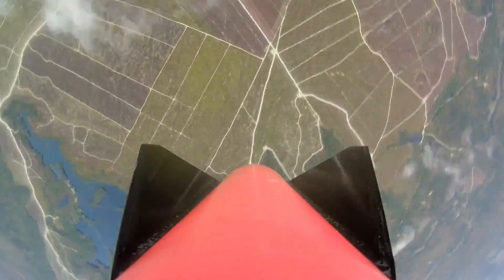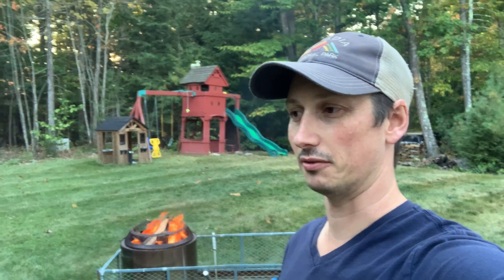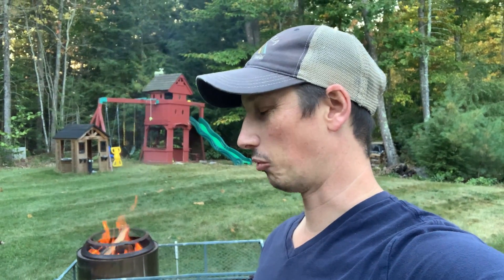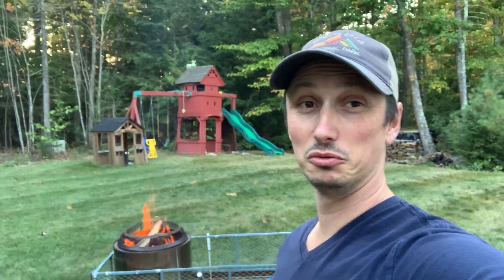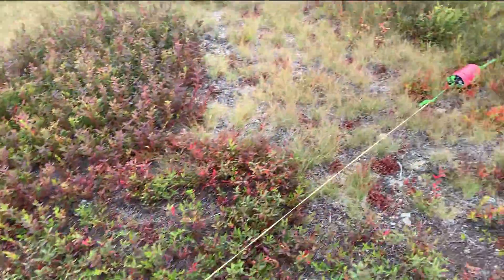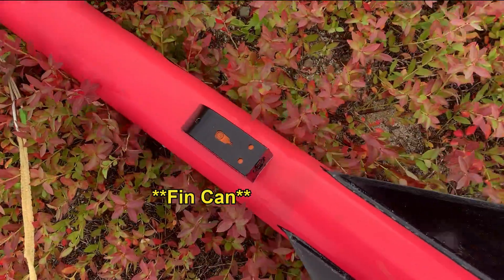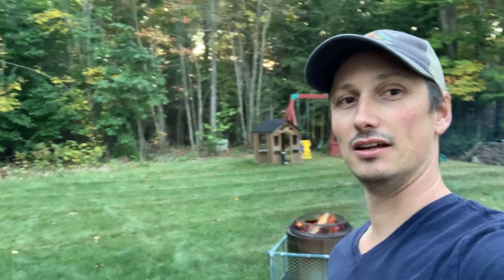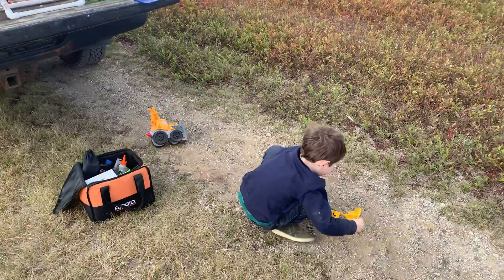My First Experimental Rocket Motor Flight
After a winter of mixing and static firing a few formulas I finally flew one of my experimental motors. This is Tony Alcocer's Wimpy Red in 54/1706 Aerotech hardware. Simmed to about a K577 and performed as expected.

There were also plenty of other flights at the Tripoli Cherryfield's September launch despite the wind.